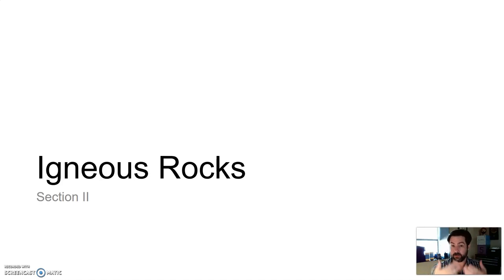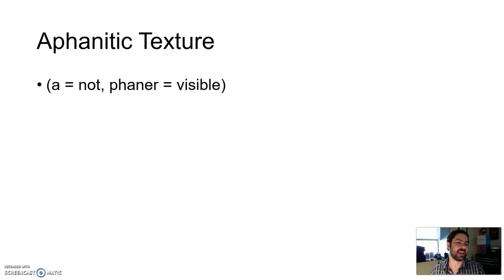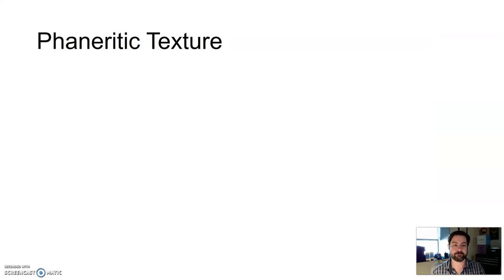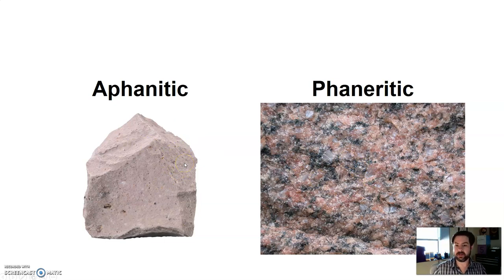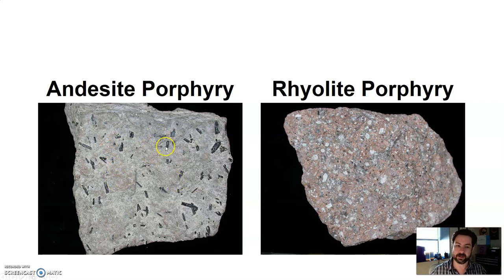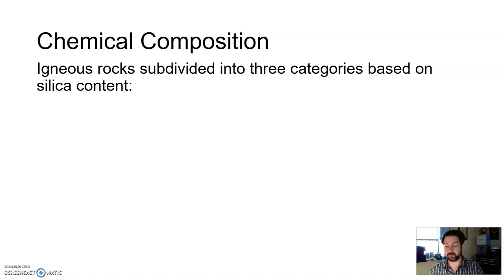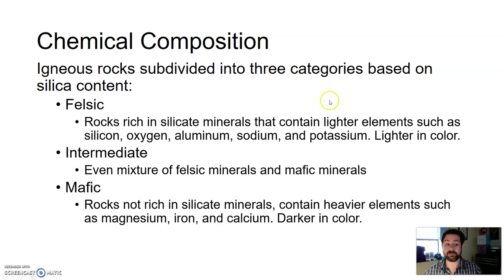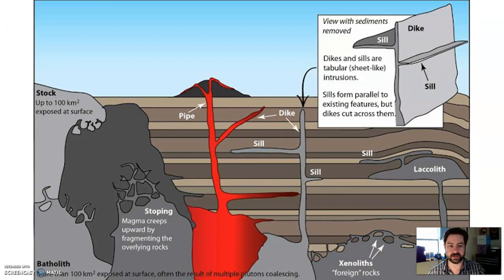Live Online GLG101IN - Unit 6 Lecture Section 2 v2